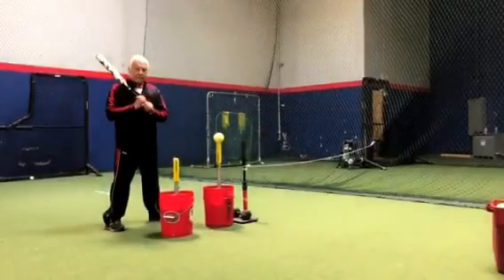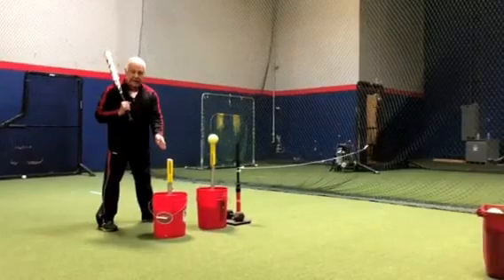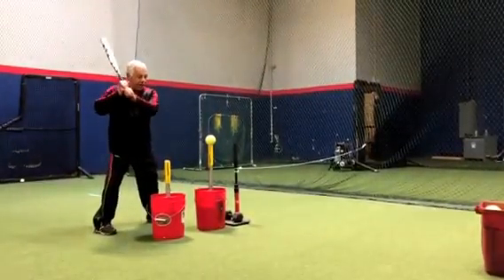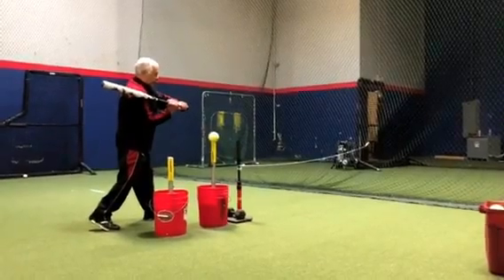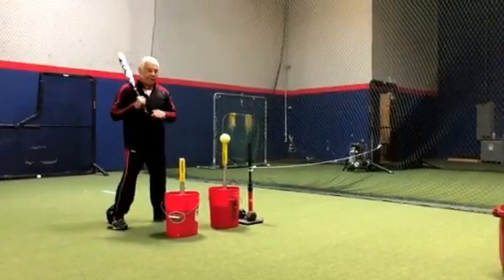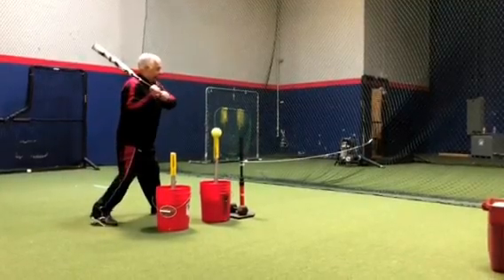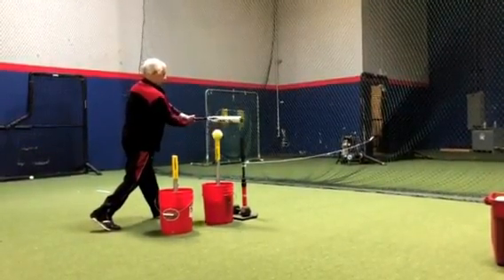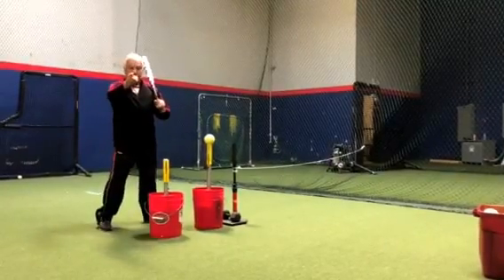Nemo’s Speed Hitting: 4 Part Combo Set-Up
Coach Nemo demonstrates the Set-Up for the 4 Part Combo  Drill... A four step process short to the ball, drive, contact and extension giving you a  side view...